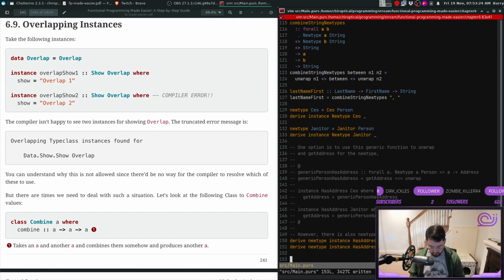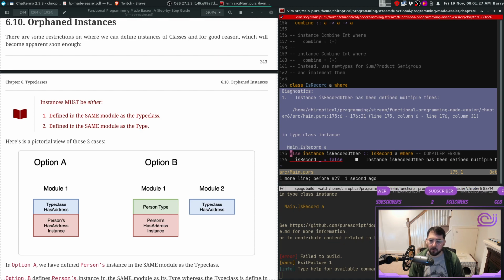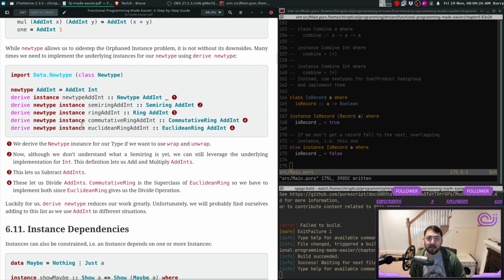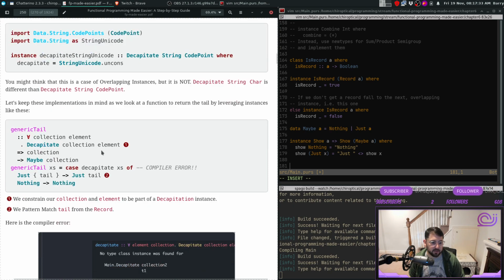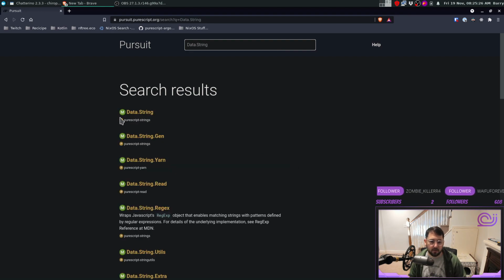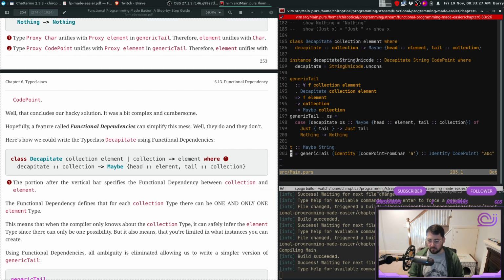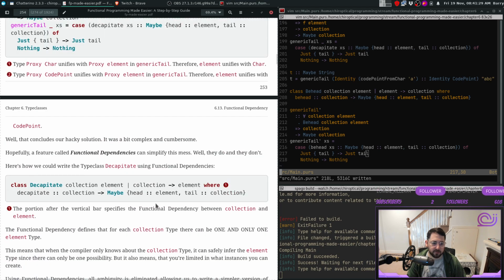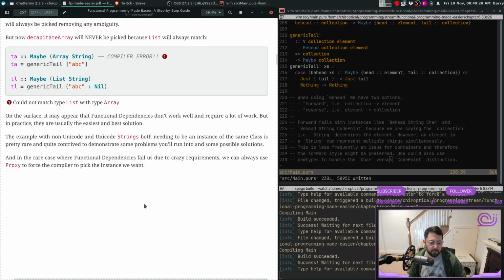Functional Programming Made Easier: Finish Chapter 6, Typeclasses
Functional Programming Made Easier, Chapter 6 Typeclasses

Note: I accidentally played music during this stream so some parts might be muted by YouTube.